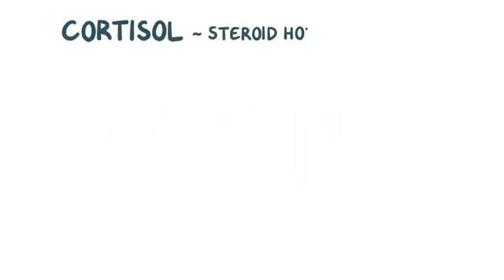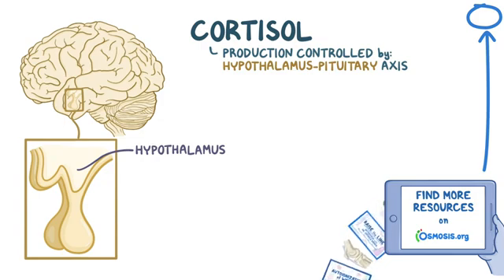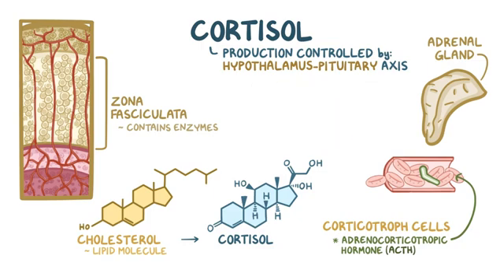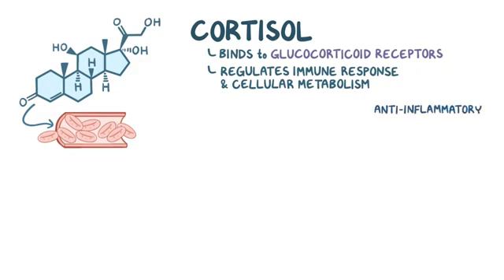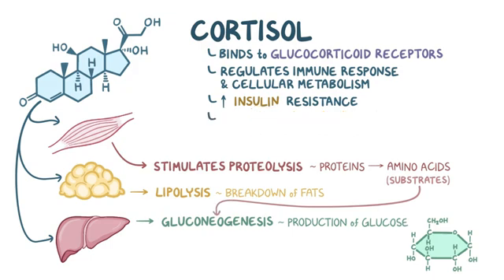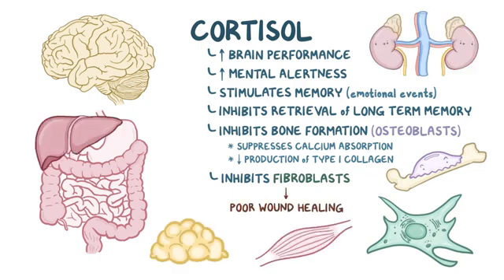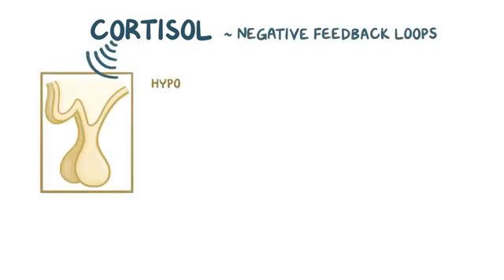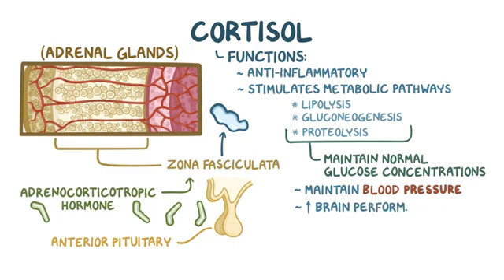Cortisol and its function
Cortisol is a steroid hormone the adrenal glands produce on top of the kidneys. It plays a vital role in the body's stress response and has a wide range of functions, including:

Stress Response:

* When the body perceives physical or emotional stress, the hypothalamus signals the pituitary gland to release adrenocorticotropic hormone (ACTH).

* ACTH stimulates the adrenal glands to produce cortisol.

* Cortisol helps the body cope with stress by increasing blood sugar levels, suppressing the immune system, and reducing inflammation.

Other Functions:

Metabolism: Cortisol helps regulate the body's use of carbohydrates, fats, and proteins. It promotes the breakdown of proteins in muscle tissue for energy and stimulates the liver to produce glucose from non-carbohydrate sources.

Blood Pressure: Cortisol helps maintain normal blood pressure by increasing blood volume and sensitivity to hormones that regulate blood pressure.

Inflammation: Cortisol acts as an anti-inflammatory agent, helping to reduce inflammation throughout the body.

Immune System: Cortisol suppresses the immune system to prevent an overactive stress response.

Sleep-Wake Cycle: Cortisol levels naturally rise in the morning and decline in the evening, helping to regulate the body's sleep-wake cycle.

**Important Note:**

While cortisol is essential for the body's response to stress, chronic stress can lead to elevated cortisol levels, which can have negative health consequences, including:

* Difficulty concentrating
* Memory problems
* Weight gain
* High blood pressure
* Increased risk of heart disease
* Weakened immune system
* Increased risk of depression and anxiety

It is essential to manage stress levels through healthy coping mechanisms such as exercise, relaxation techniques, and adequate sleep to maintain normal cortisol levels and overall health.